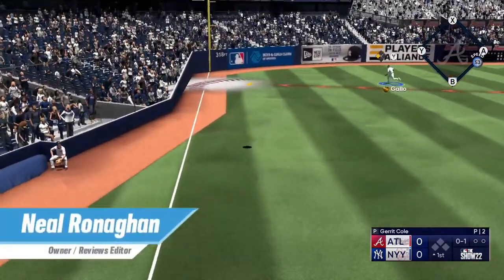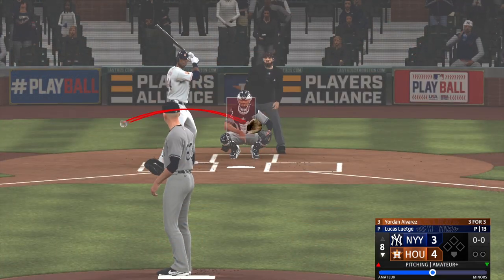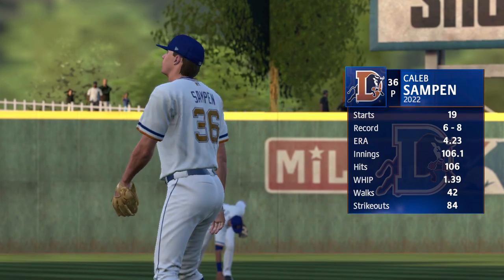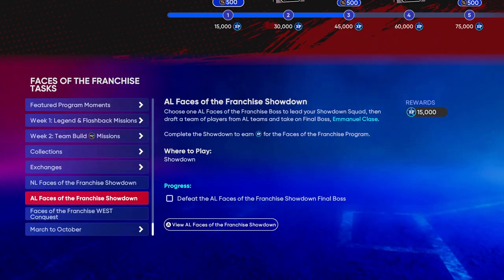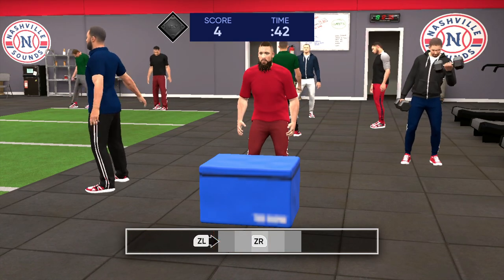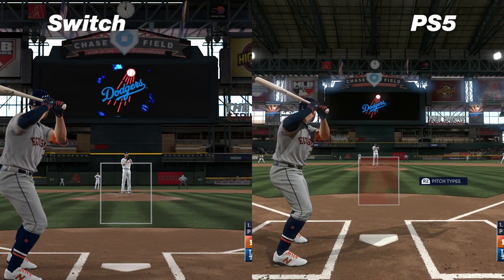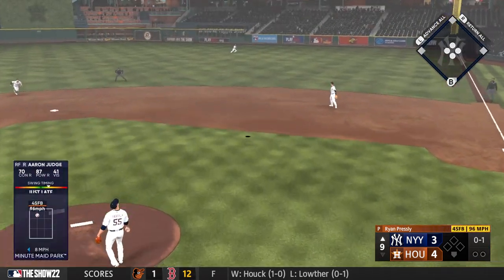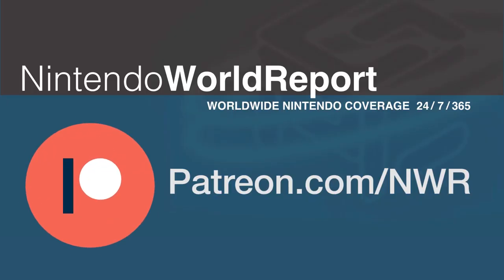MLB The Show 22 (Switch) Review